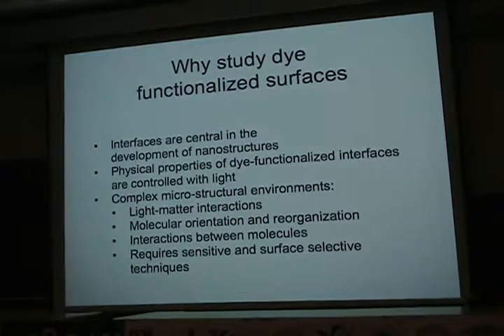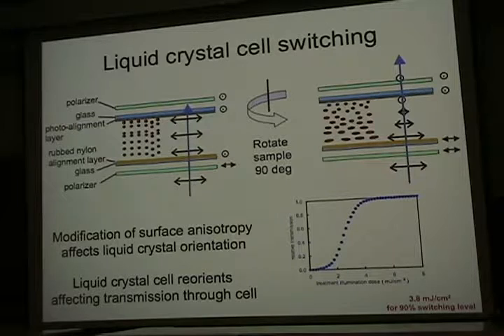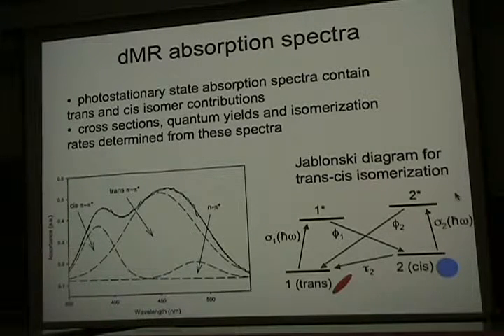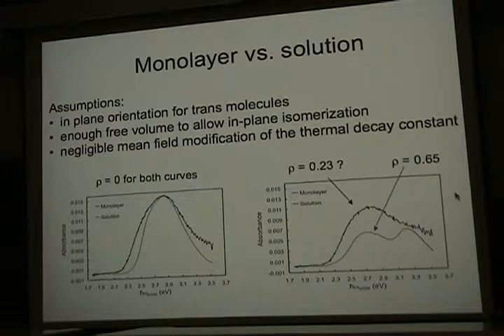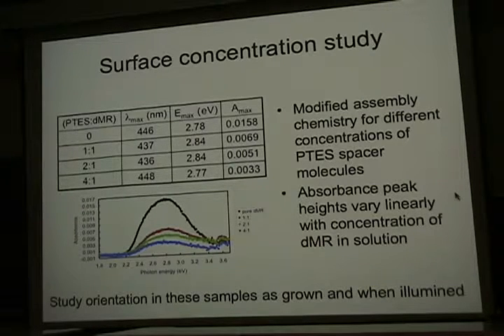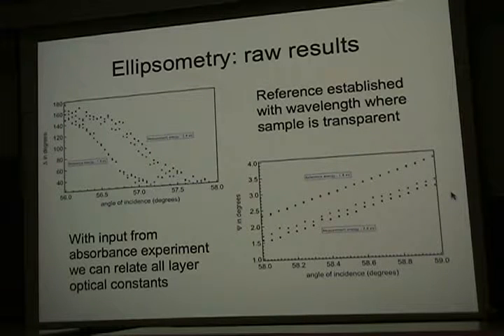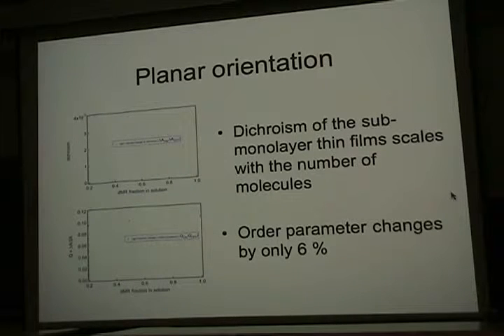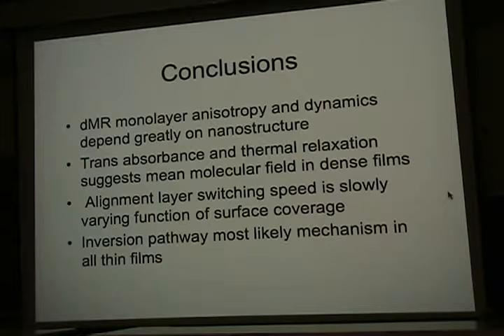Optical Studies of Sub-monolayer Dye Films for Photo-alignment of Liquid Crystal Cells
J. M. Dahdah talks about functionalized surfaces, their role in the development of nanostructures, their properties controlled by light, and their complex micro-structural environments.